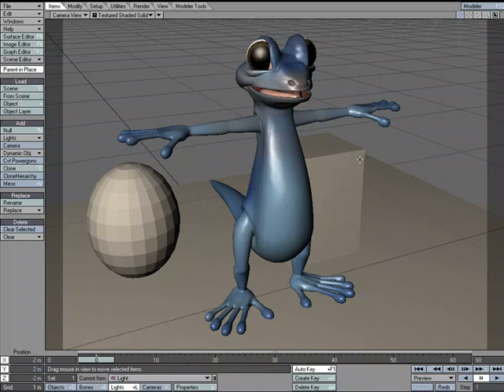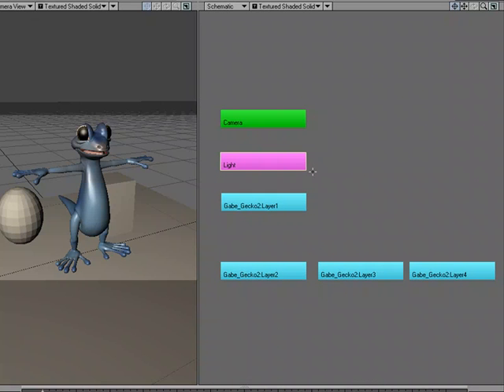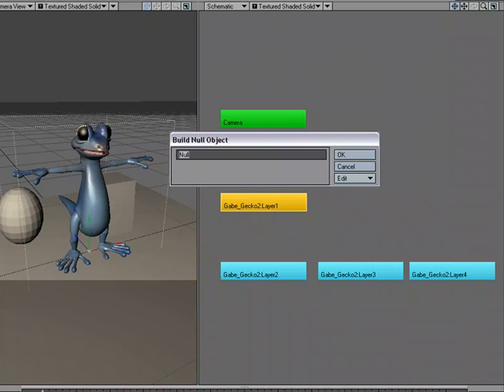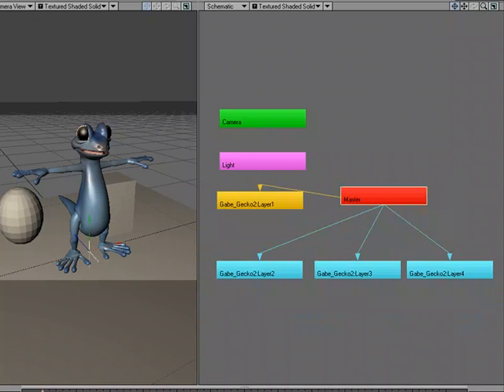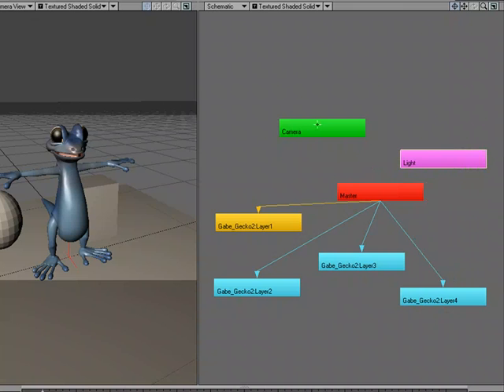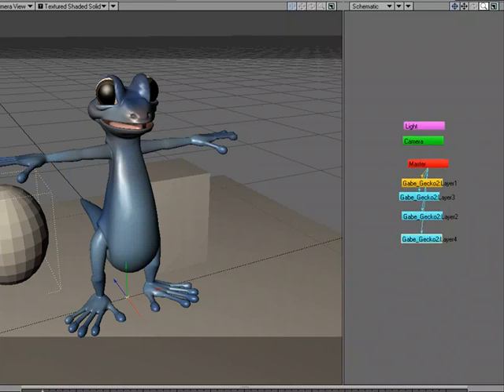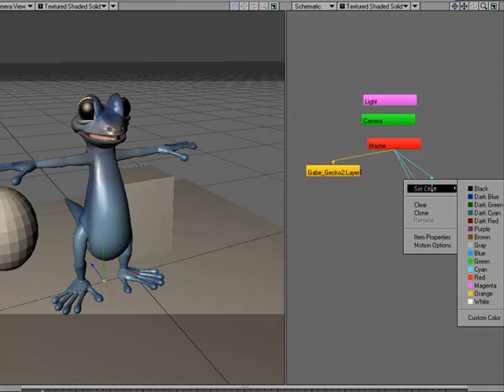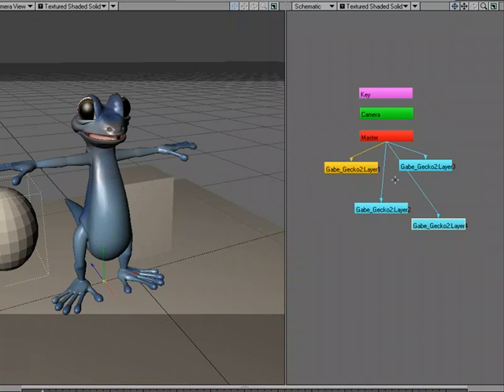Introduction to the Schematic View